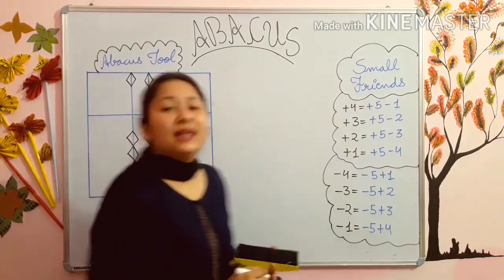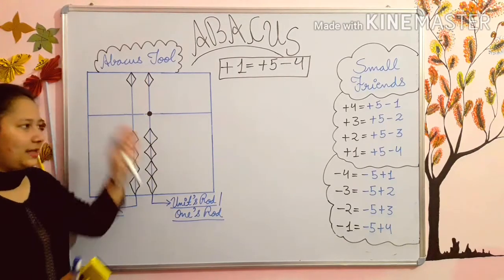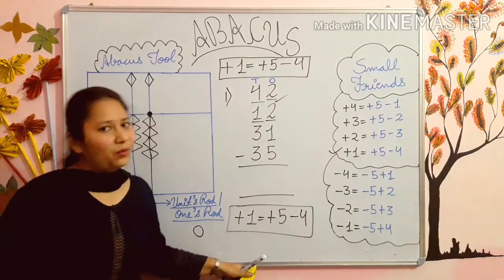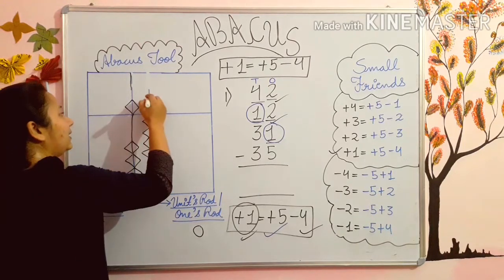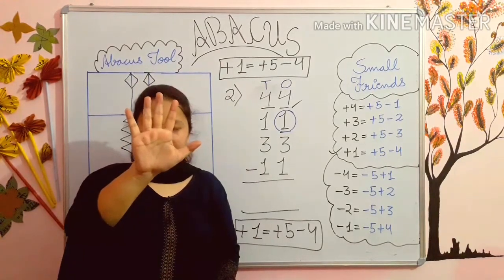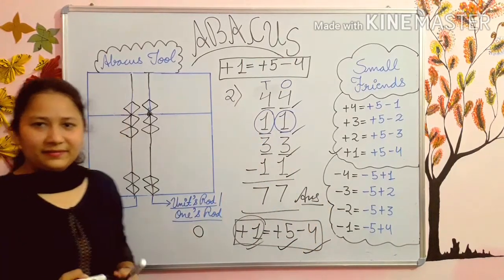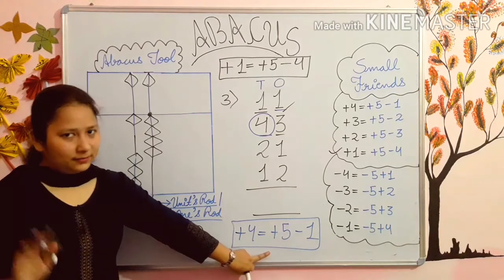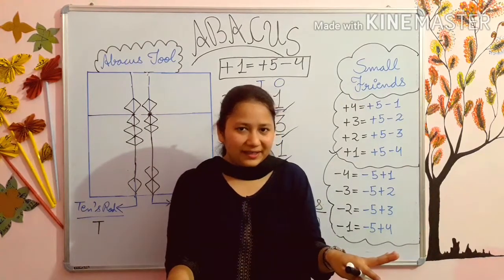Class3rd&4th#ABACUS CLASSES#USE OF SMALL FRIEND FORMULA [+1=+5-4]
Topic- Use of Small Friend Formula- [+1=+5-4]
Use Abacus Tool

easy#quick#activity
Improves Mental Ability
Increases Concentration